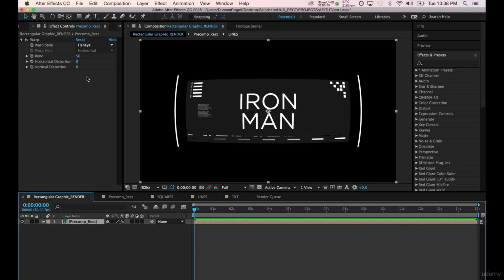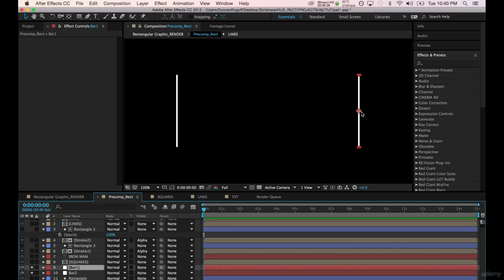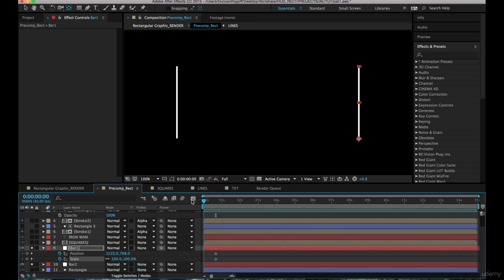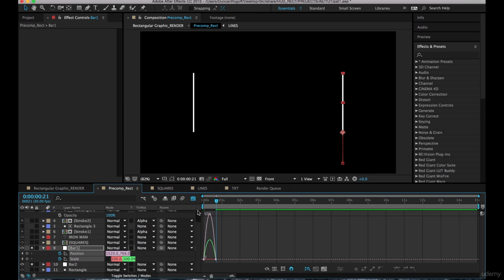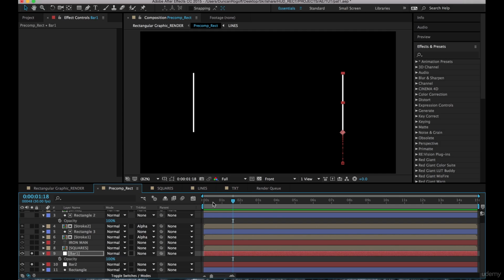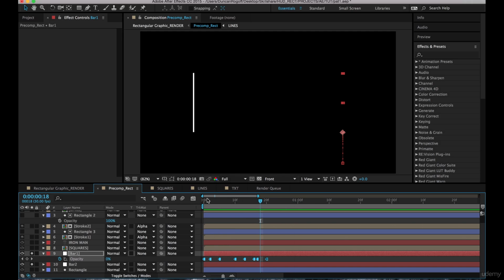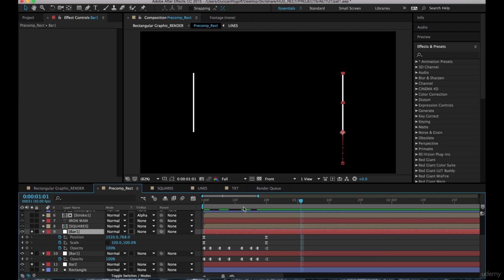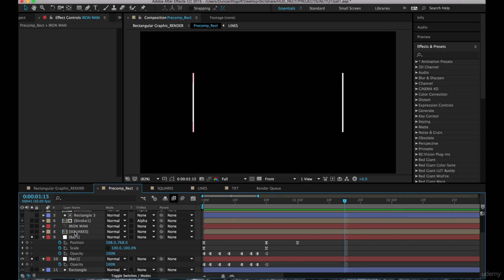15-Animating the Initial Bars